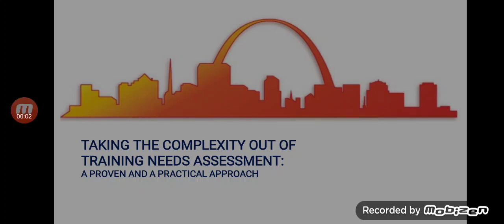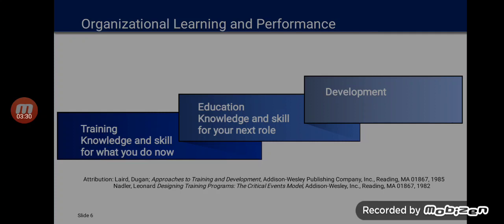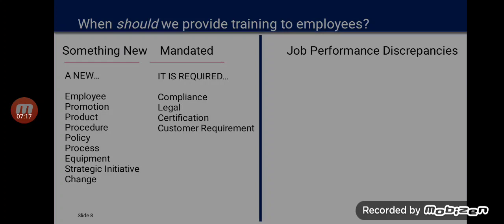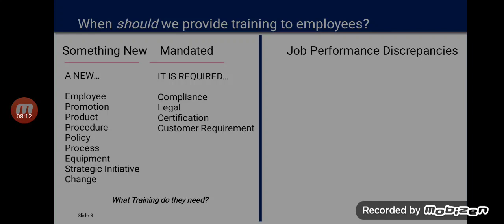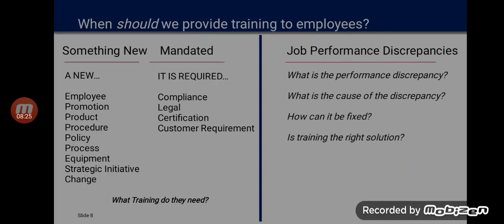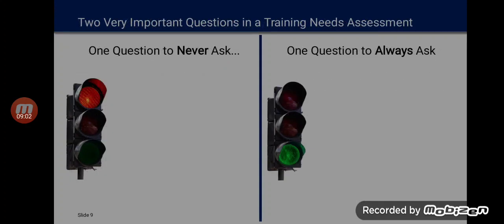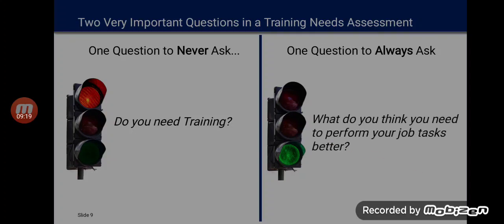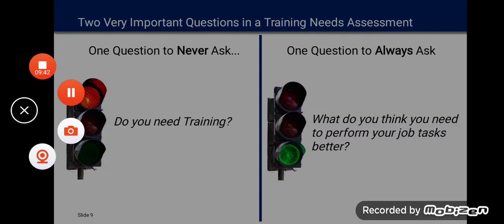Training Need Assessment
ISTD